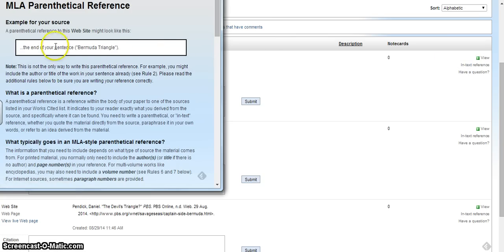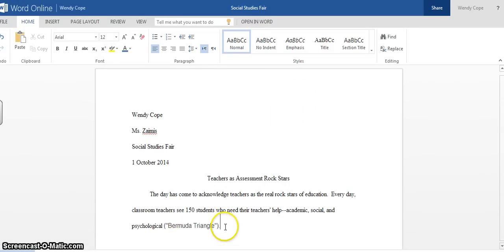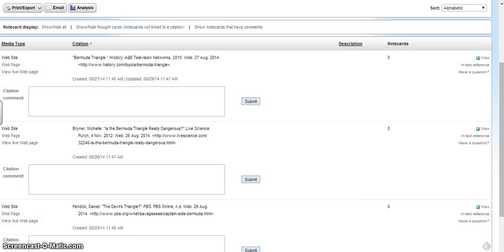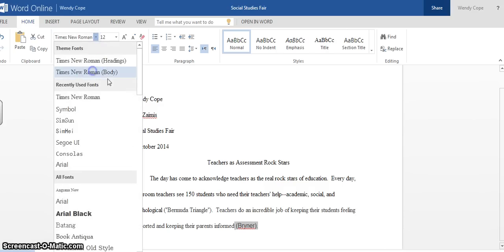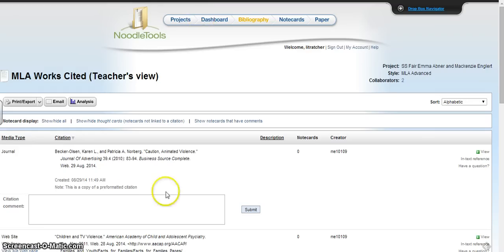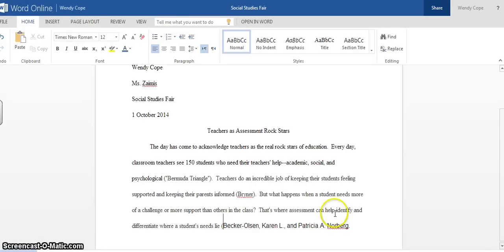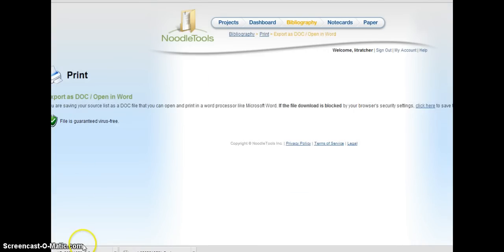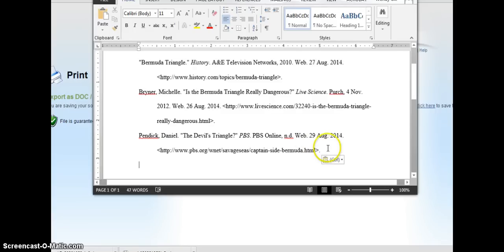In Text Citations and adding Works Cited to MLA Paper